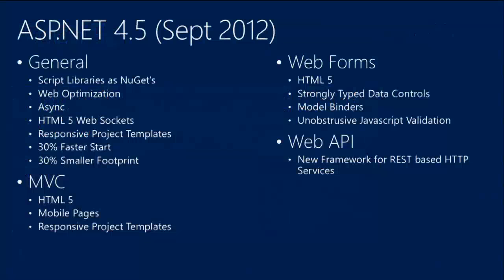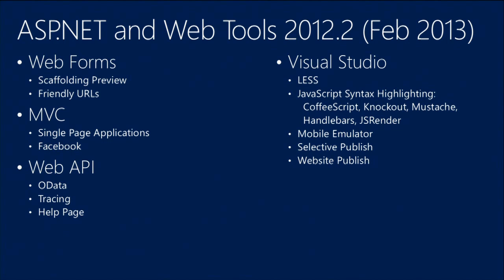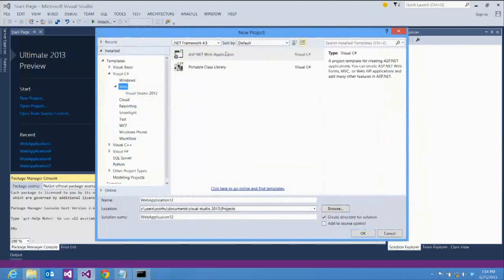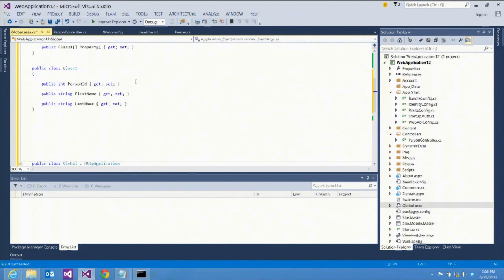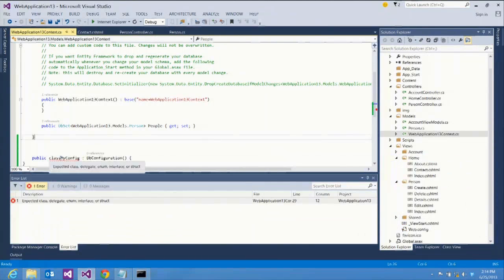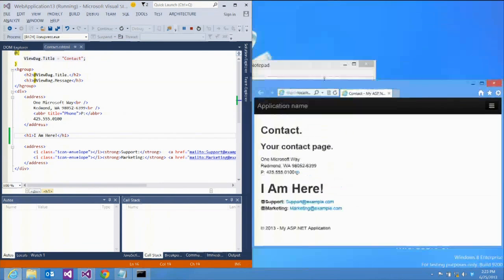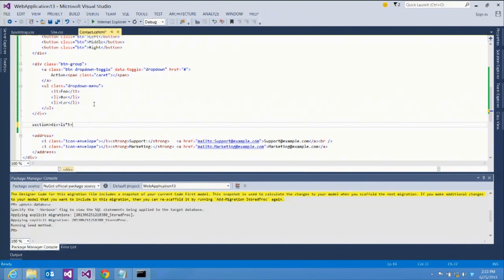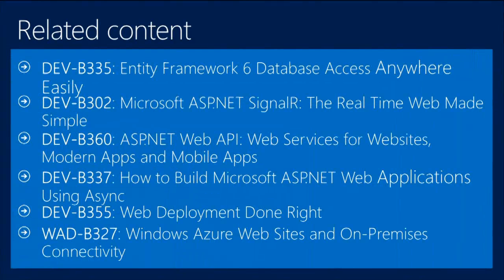TechEd Europe 2013 Microsoft ASP NET, Web, and Cloud Tools Preview